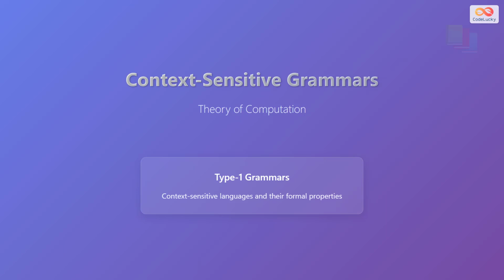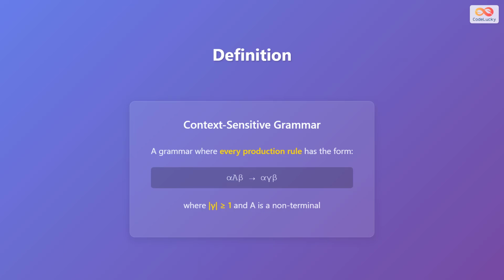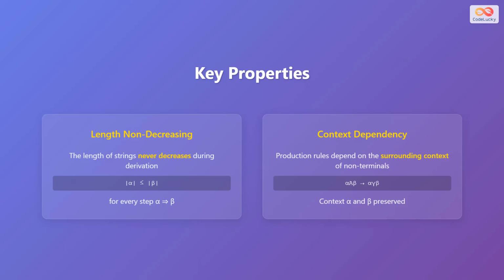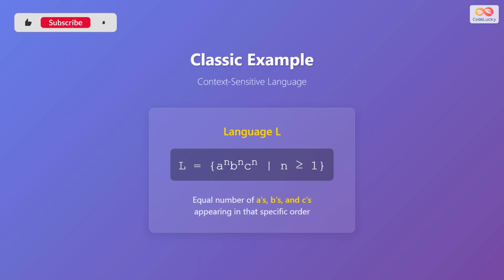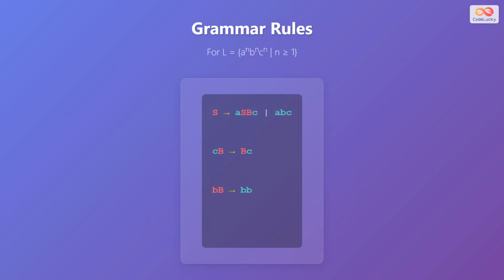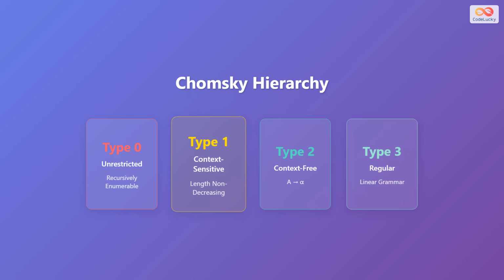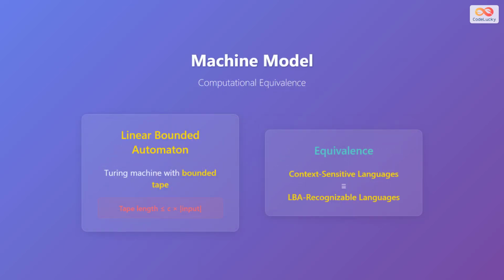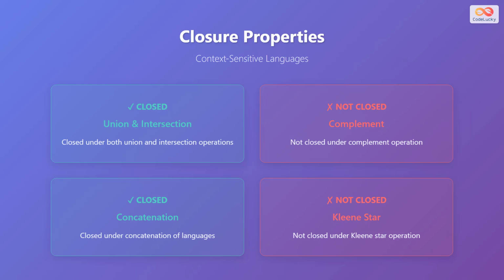Context-Sensitive Grammars Explained | TOC: Type-1 Grammars & LBA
Dive into the world of Context-Sensitive Grammars (Type-1) in this comprehensive theory of computation tutorial! 🚀 Perfect for beginners, this video breaks down complex concepts into easy-to-understand explanations.

We'll start with the fundamental definition of context-sensitive grammars and explore their unique properties, including length non-decreasing productions and context dependency. 🧐 Discover how these grammars differ from other types in the Chomsky hierarchy and see a classic example with the language L = {aⁿbⁿcⁿ | n ≥ 1}.

Also, we'll cover the Linear Bounded Automaton (LBA) and how it's computationally equivalent to Context-Sensitive Languages. 🤖 Understand closure properties like union, intersection, complement, concatenation, and Kleene star. By the end of this video, you'll have a solid grasp of context-sensitive grammars and their role in formal language theory! 🎉

Chapters:
00:00 - Context-Sensitive Grammars
00:13 - Definition
00:38 - Key Properties
01:09 - Classic Example
01:29 - Grammar Rules
01:52 - Chomsky Hierarchy
02:15 - Linear Bounded Automaton
02:38 - Properties
02:55 - Outro